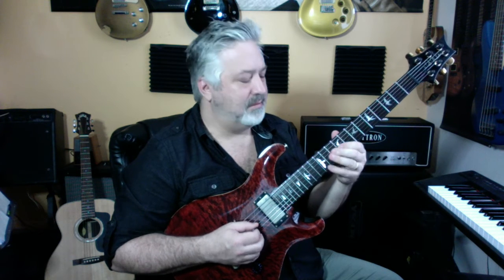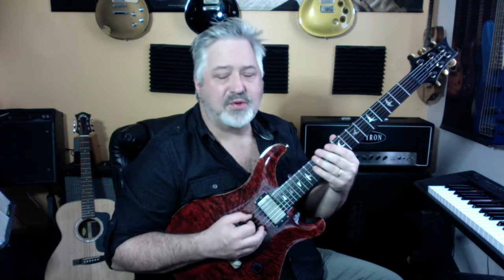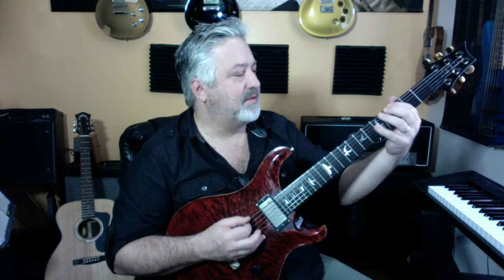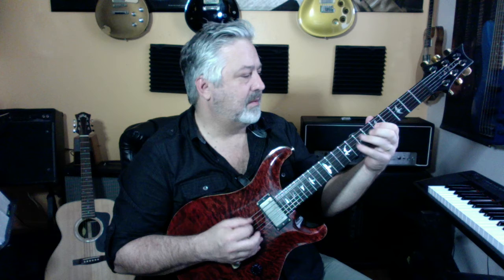Am Pentatonic Alternate Picking Lesson 1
Here we go thru 5 Boxes of Am Pentatonic and also a portion that climbs thru the boxes. I recommend going thru all the positions using Strict Alternate Picking.
1. Downstroke/Upstroke
2.Upstroke/ Downstroke